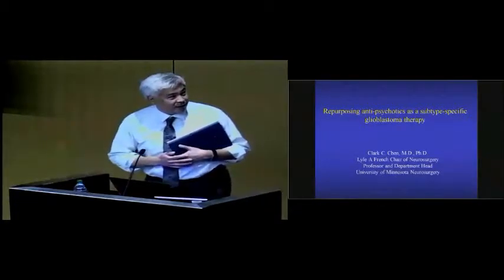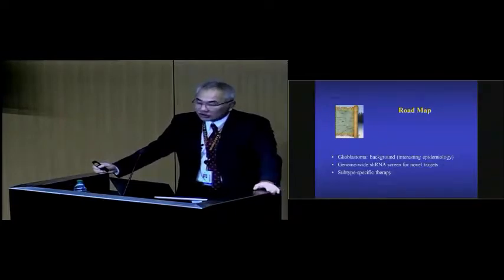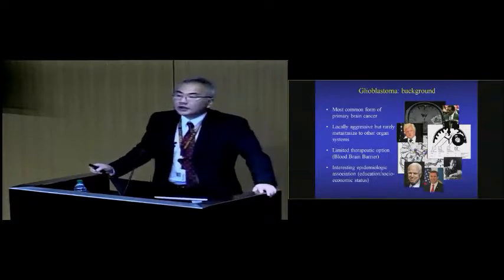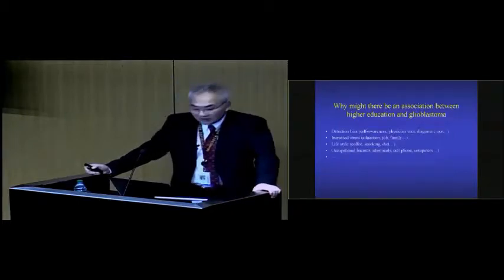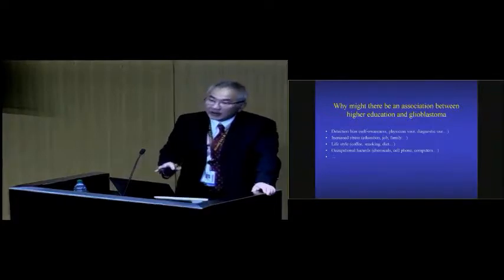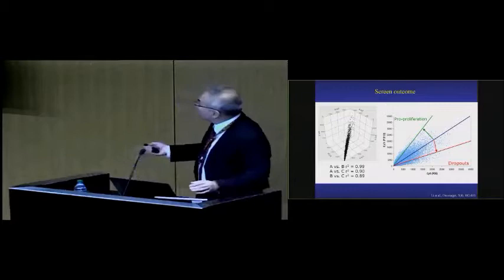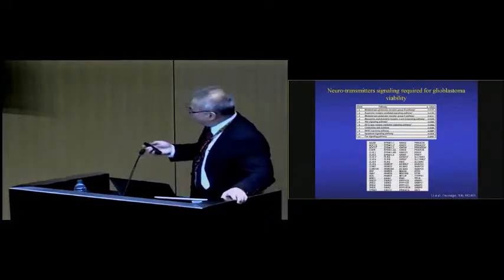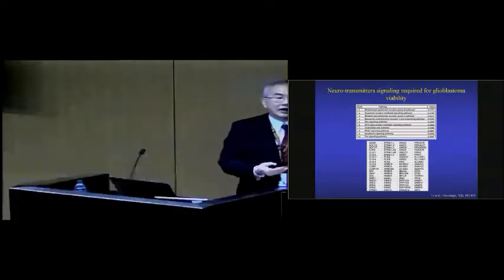October 24, 2017 - Clark Chen, MD, PhD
Topic:  Repurposing anti-psychotics as subtype-specific glioblastoma therapy

Speaker:  Clark Chen, MD, PhD